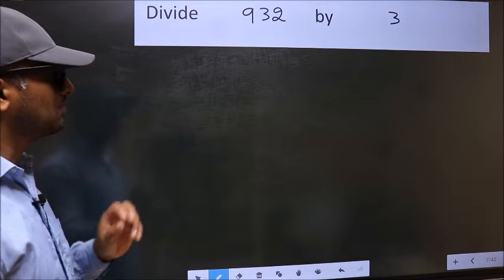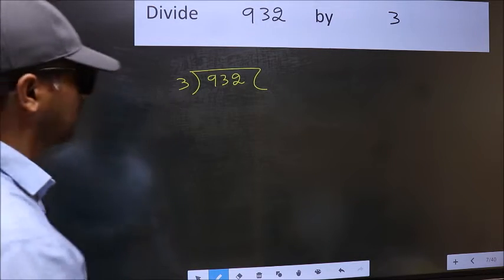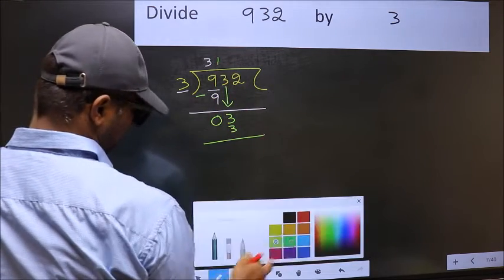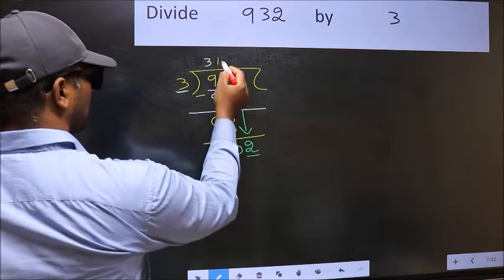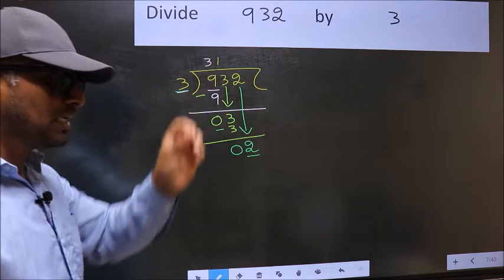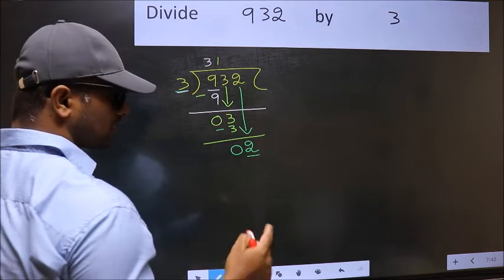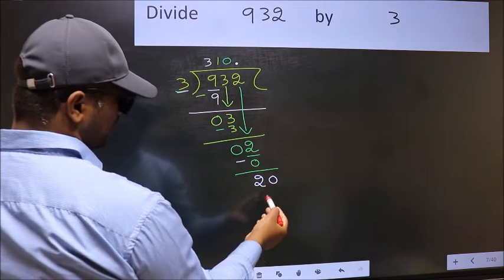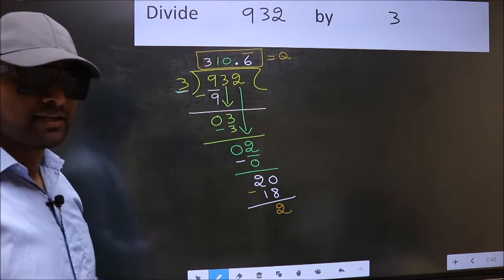Divide 932 by 3 Most common mistake while dividing